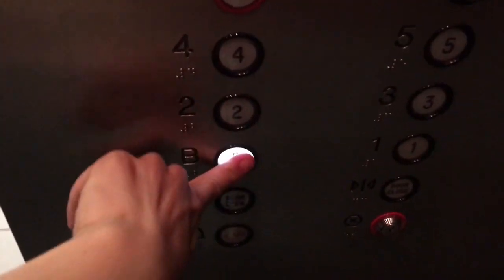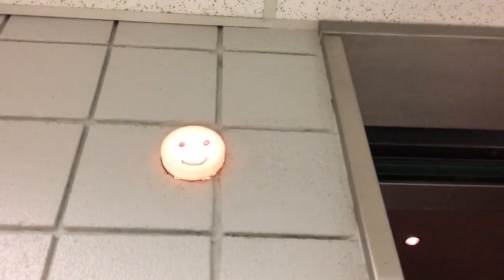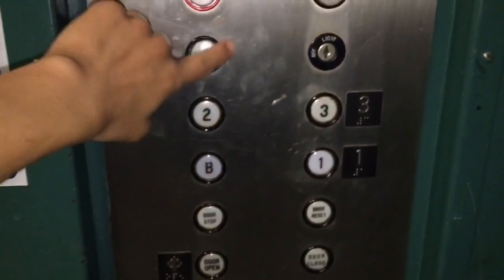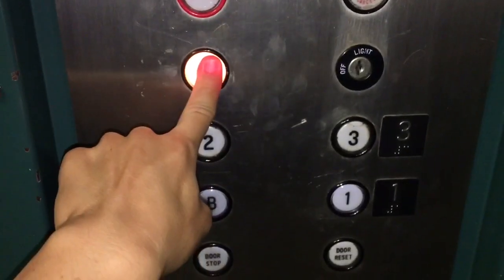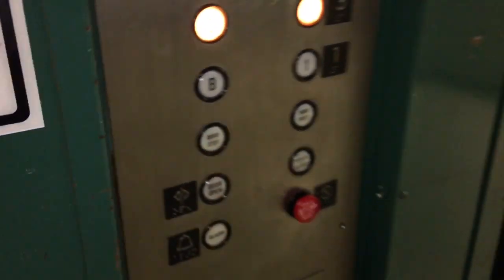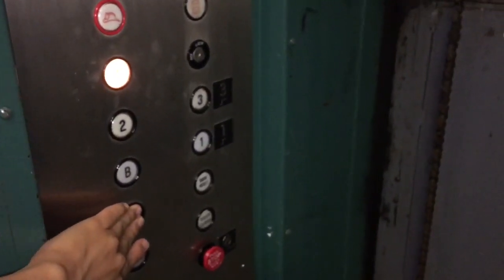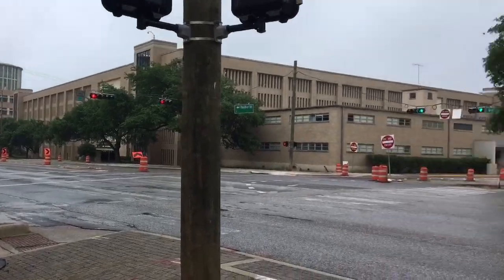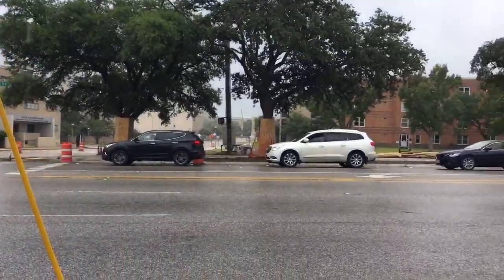Happy 4th Of July! A most fun elevator ride on the Texas A&M University‘s campus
What a better way to celebrate Independence Day is a ride on a 1984 classic Dover Traditional elevators that have some amazing features in order to fit into today! A blink happy digital floor position indicator doubling as some fireworks (including a florescent light automatically starting up on the fifth floor), mechanical bell chimes with a smiley face drawn on the landtern plate for the right elevator. This was quite an interesting video ever made! Notice how I almost got stuck in the freight elevator, but thankfully the floor button I was on that I pressed re-opened the doors. Other than that, enjoy this video and I wish everyone a Happy 4th Of July! :D